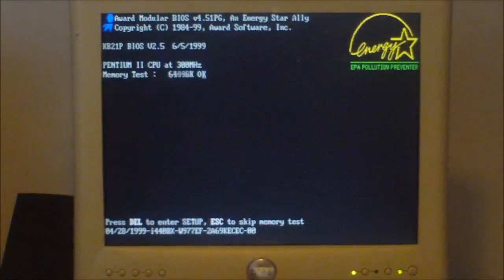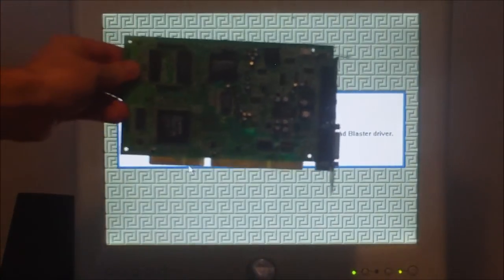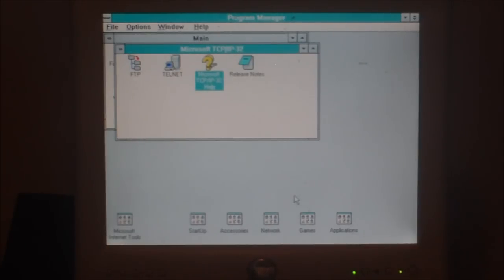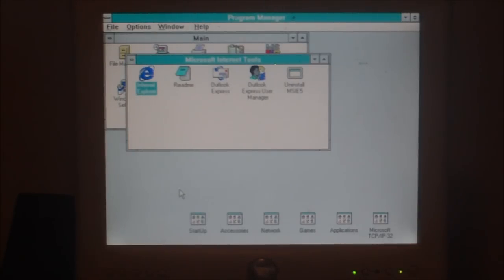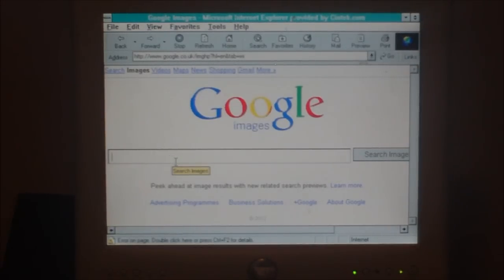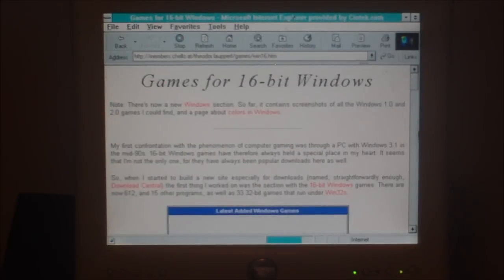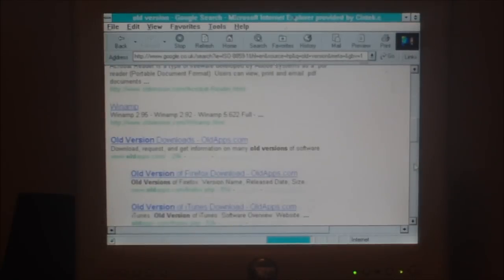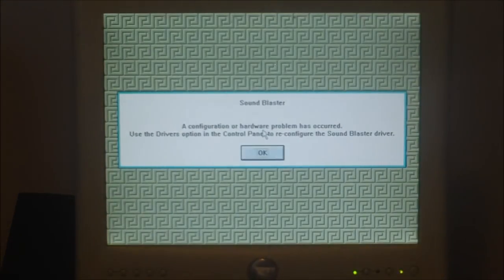Windows 3.11 for Workgroups, The Internet, Dos, TCP, more Part 1!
Windows 3.11 for workgroups, internet and more!
Specs: 300mhz pentium 2, Etherlink Com 3 ISA NIC, 64mb PC100 SDRAM.
MSDOS 7.10 unofficial and WFW 3.11.
25GIG IDE hard drive